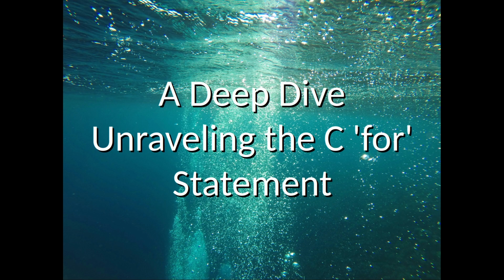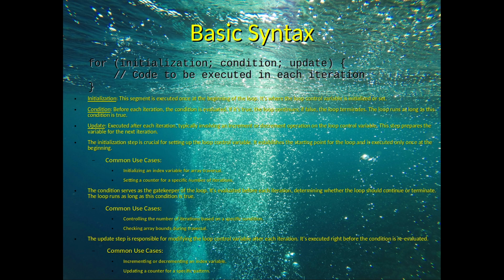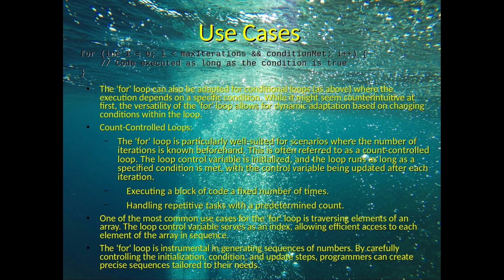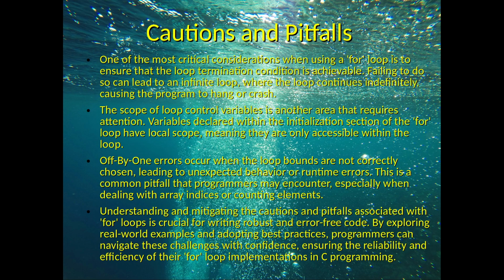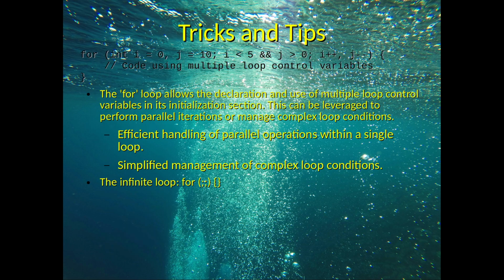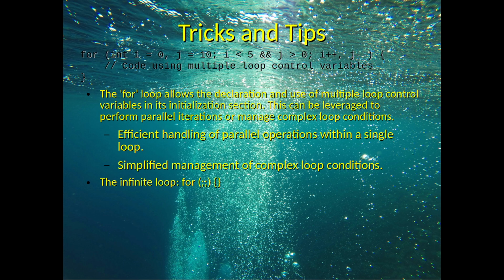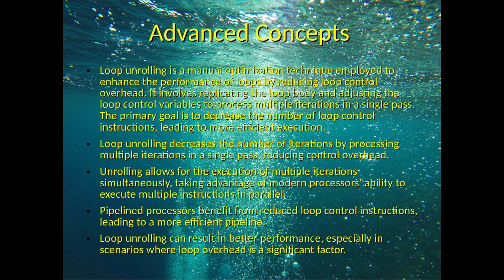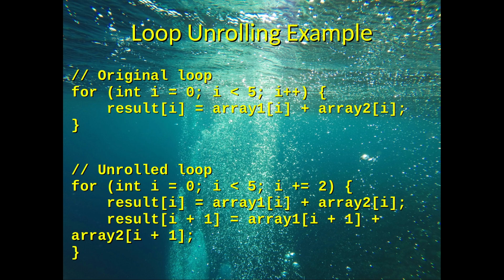Deep Dive - C programming, 'for' statement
The next in a new series where I take a deep dive into the keywords of specific programming languages. Starting with the C programming language and the 'for' statement.